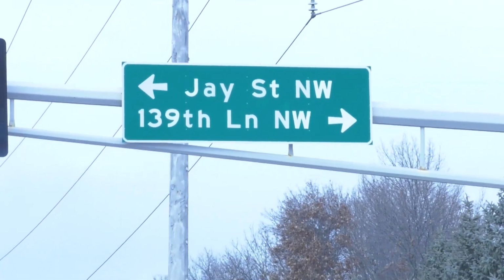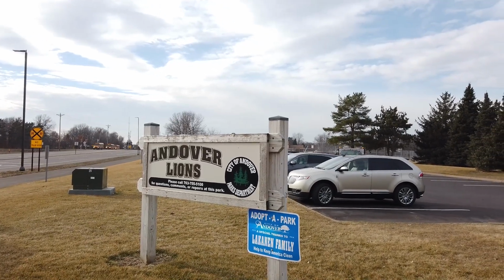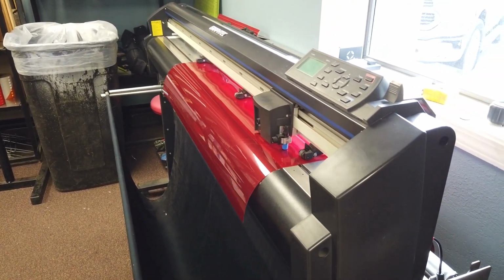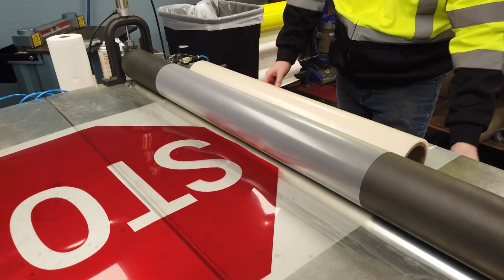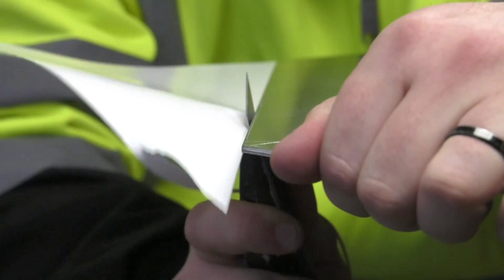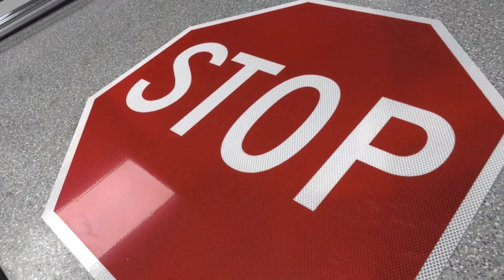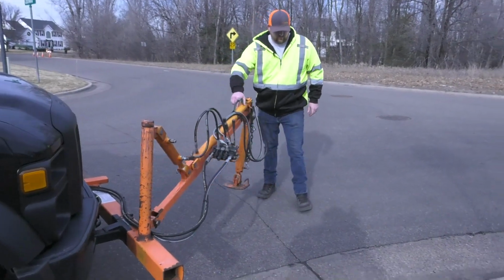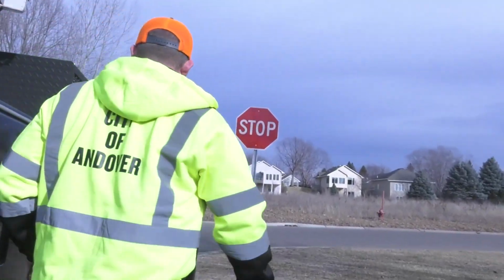What's My Job: Lucas Virchow - Andover Street Sign Shop | Andover, MN | QCTV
Have you ever wondered how street signs are made? Lucas Virchow gave us a behind-the-scenes look at what it takes to make and maintain over the 8,300 street signs in Andover!

Check out the latest edition of "What's My Job" to learn more!

Story produced by Leslie Sauer-Smith.